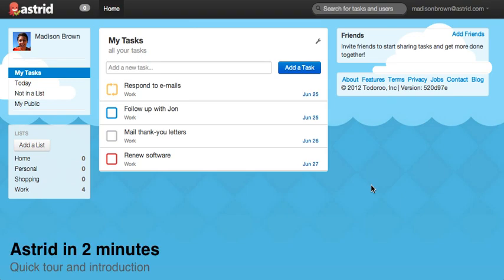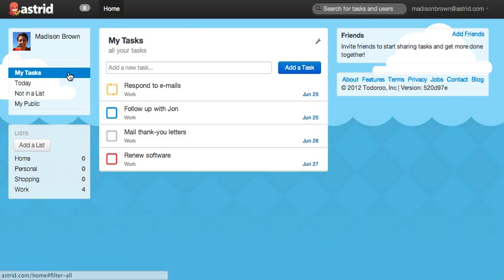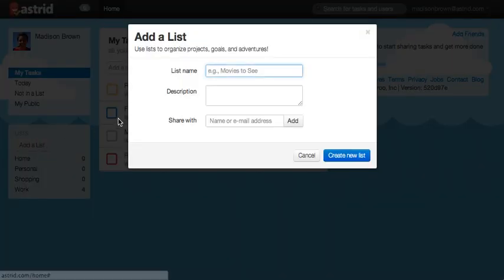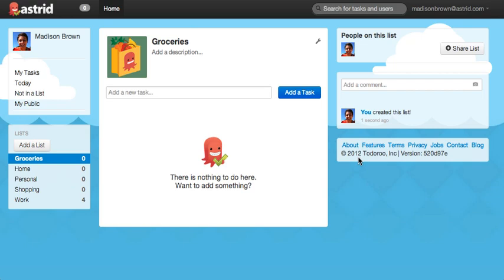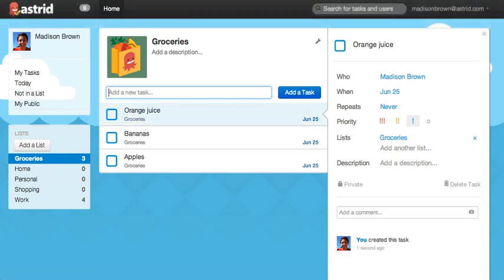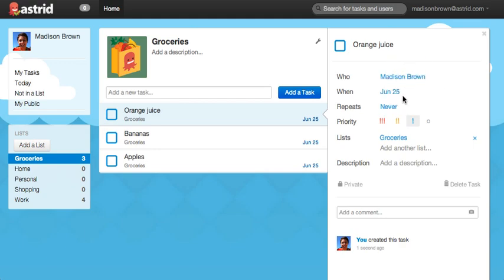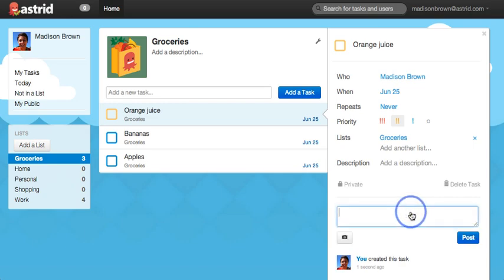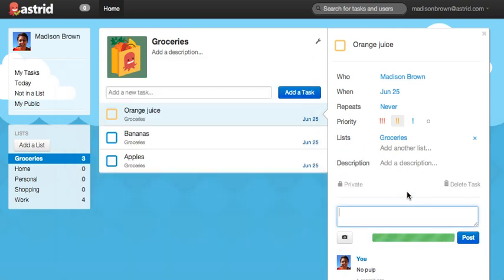Astrid in 2 minutes!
Here's a quick introduction tutorial to get started with Astrid on the web. Get a quick tour of the site and learn how to create lists to get organize.